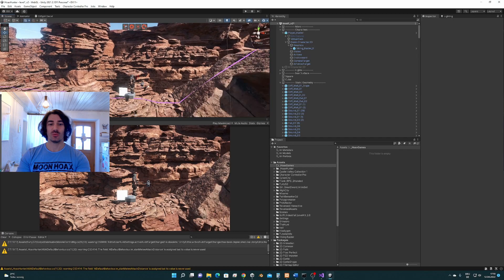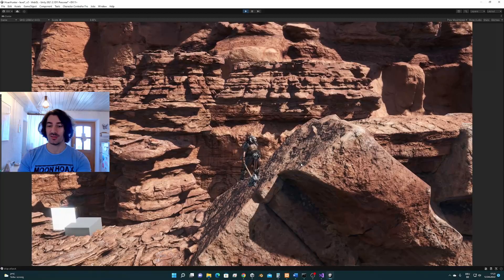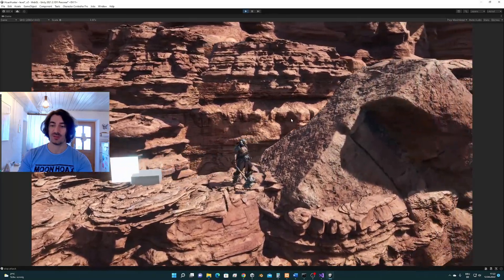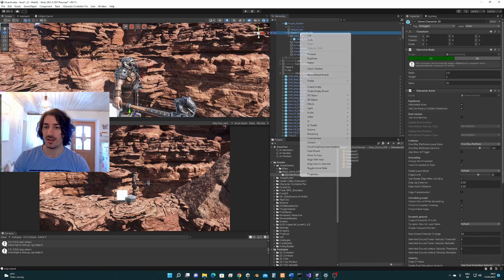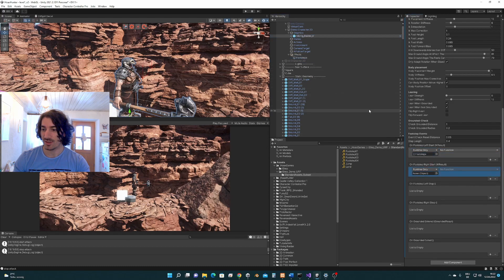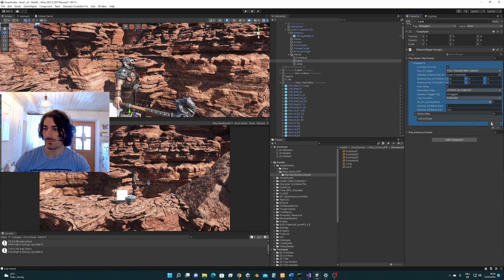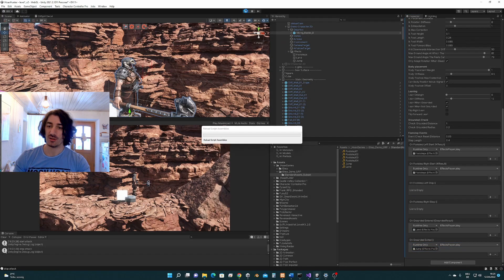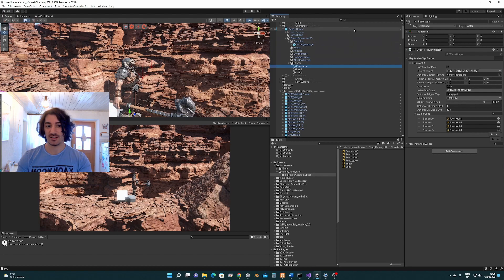iStepTutorialCustomCharacterController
Getting Started with adding iStep to a custom character controller.